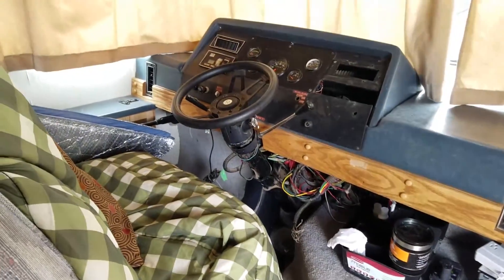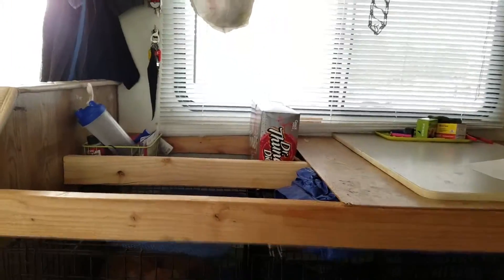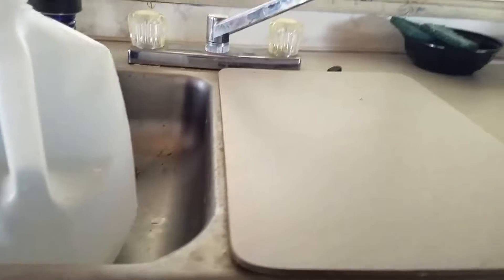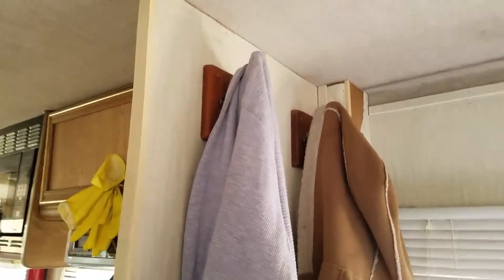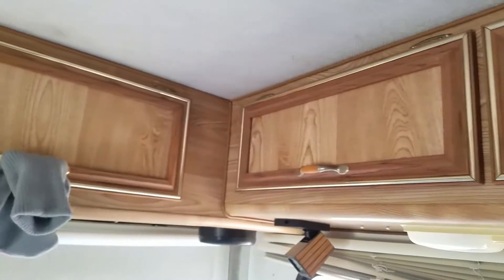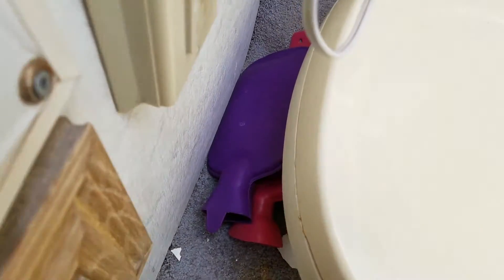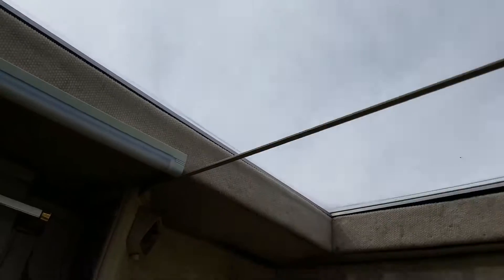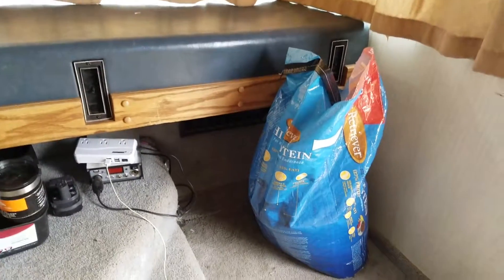Tour inside of my RV - input wanted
I am renovating a 32 foot long 27 year old motorhome. Since the rig is not entirely filthy today i thought id make a brief tour. Any organizational ideas or input are welcome.